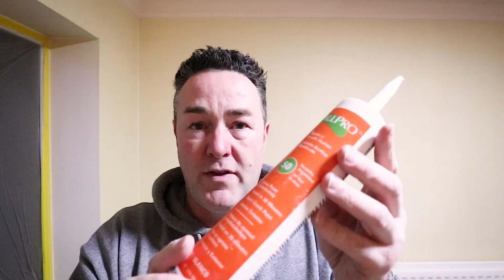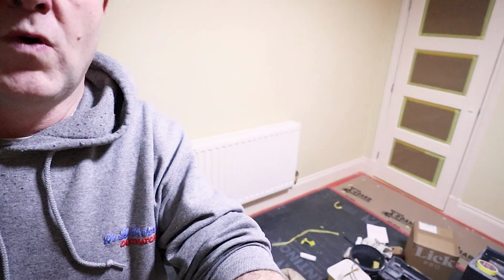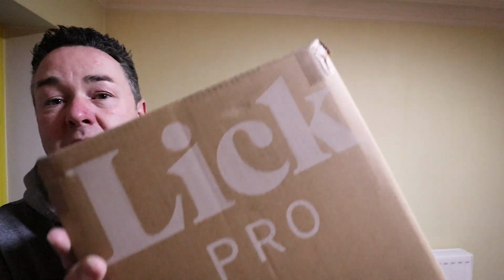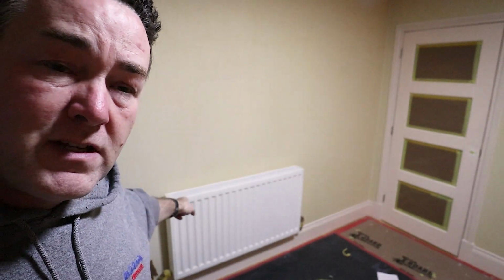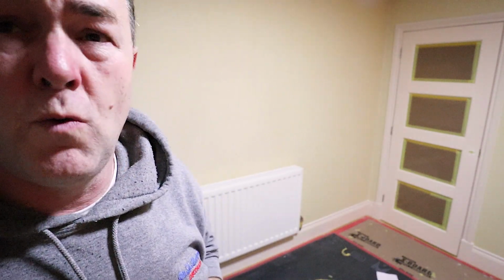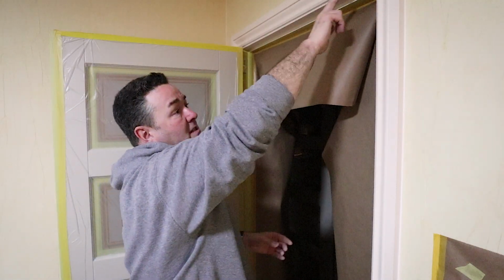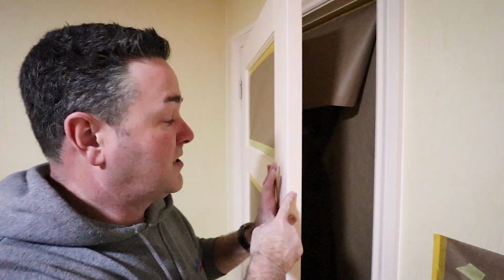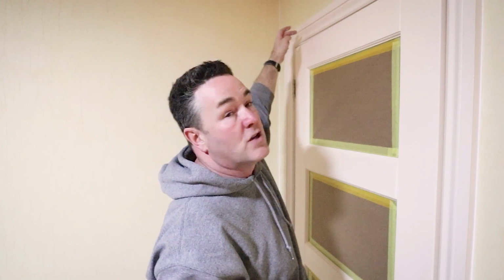spraying Zinsser 123 Plus : HVLP QT5 Mastery Unveiled!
Zinsser 123+ and a Qt5 HVLP sprayer.
In this room makeover, we're enhancing the appeal by applying Zinsser 123+ Grip Primer to the existing oil eggshell woodwork, utilizing a QT5 HVLP sprayer for a seamless finish. After the Zinsser 123+ has thoroughly dried, we'll proceed to paint over it with another water-based product. It's crucial to adhere to the customary preparation steps, including sanding the surface, as Zinsser 123+ doesn't eliminate the need for prepping. Don't overlook this crucial stage, assuming that the primer can be applied without any preparation.

Amazon LINKS*
QT5 HVLP sprayer

600ml measuring cups

Grey 2.5ltrs 123plus

White 1 ltr 123plus

200x Mirka GoldFlex p150

200x Mirka GoldFlex p180

200x Mirka GoldFlex p320